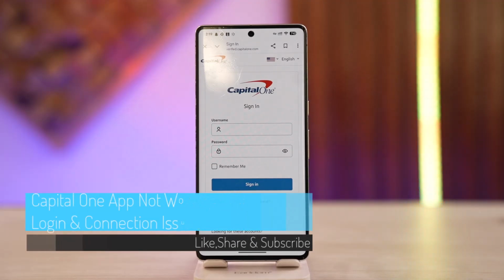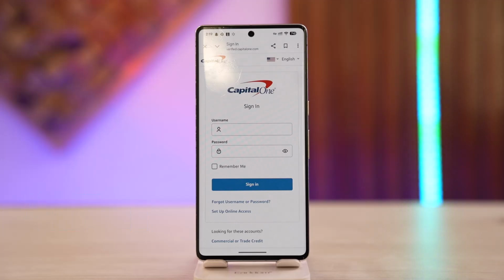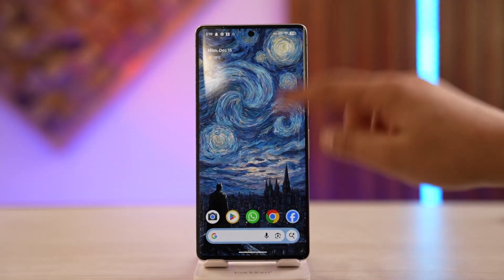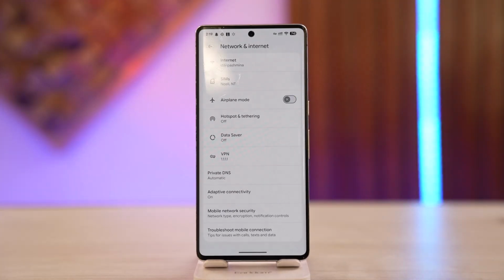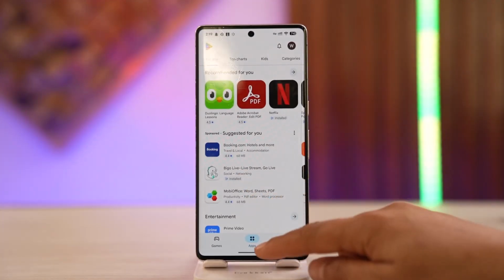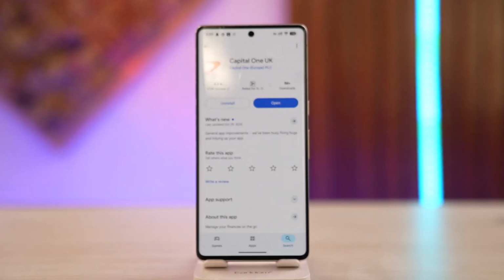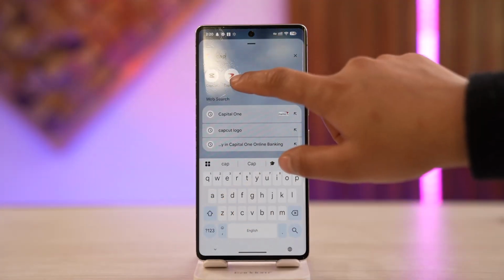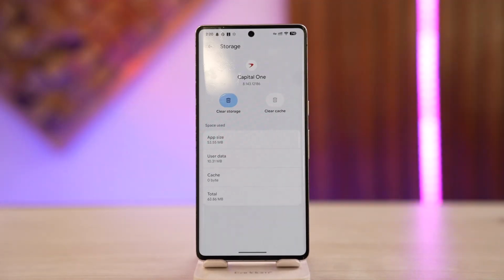Capital One App Not Working? Fix Login & Connection Issues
If the Capital One mobile app is not working or you're having login issues, start with basic troubleshooting like checking your login credentials for typos and ensuring your device has a stable internet connection. These simple oversights are common causes of app problems.

If basic checks don't resolve the issue, proceed to app maintenance. First, check your app store (Google Play or the App Store) to ensure the Capital One app is updated to the latest version. If problems persist, clear the app's cache and data through your device's settings; on Android, this is often done by long-pressing the app icon and selecting "App Info," then navigating to storage. As a last resort, try restarting your device and, if necessary, uninstalling and then reinstalling the Capital One app.

Timestamps:
0:00 - Introduction
0:13 - Basic Fix: Check Credentials & Internet
0:27 - Check for App Updates
1:06 - Clear App Cache and Data
1:18 - Final Steps: Restart & Reinstall